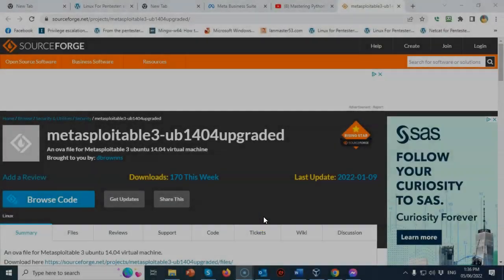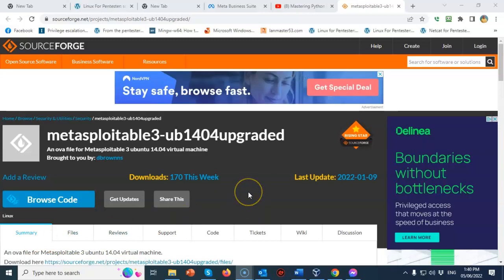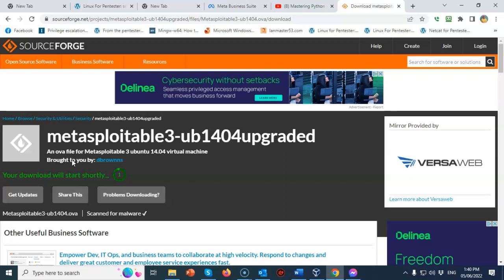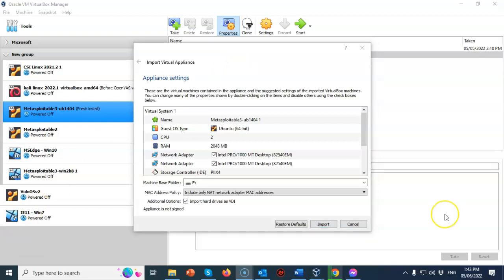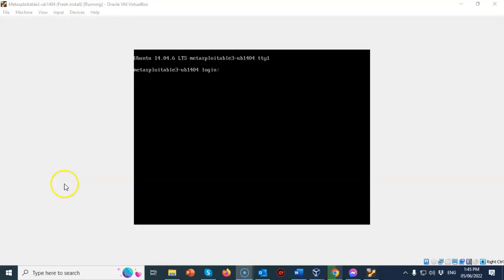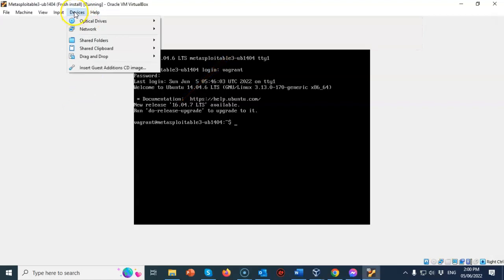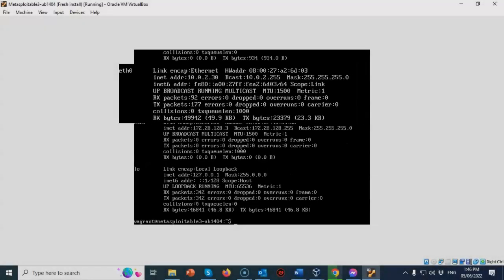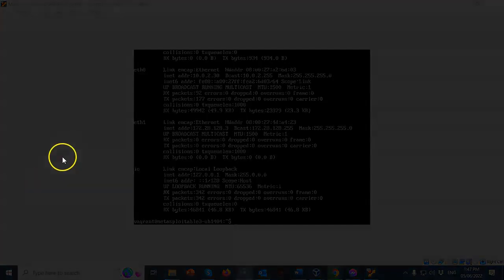Create a Virtual Install of Metasploitable3-ub1404 Using VirtualBox